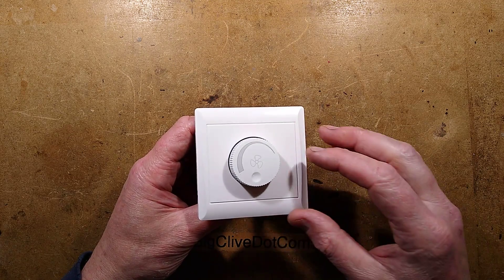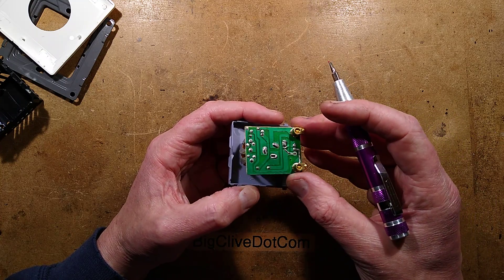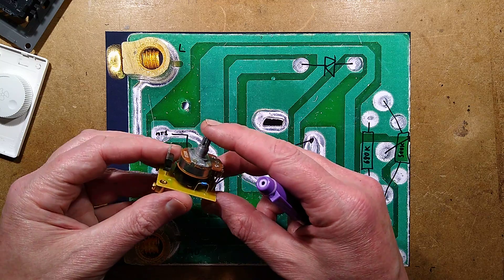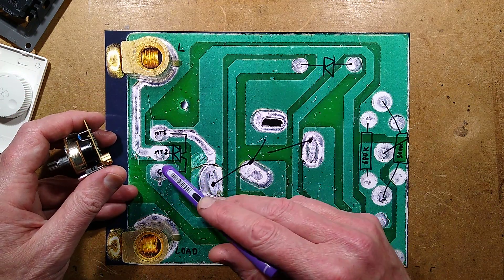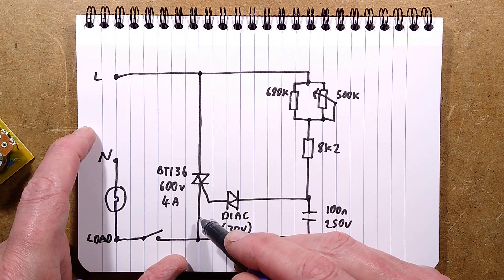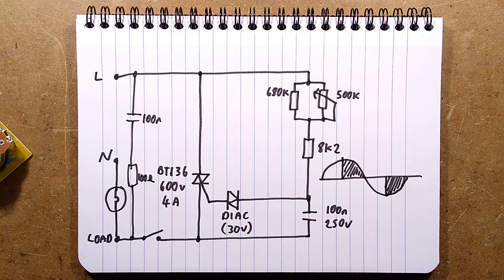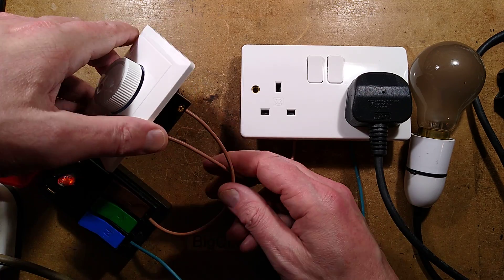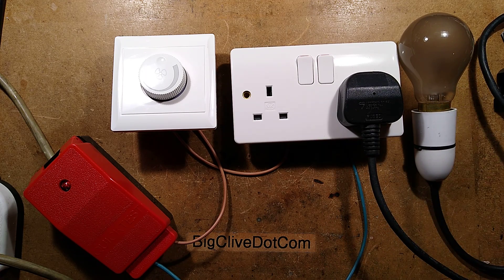Inside a cheap eBay fan controller (with schematic)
With the current heatwave it seems a good time to take a look inside a fan controller.

As is very predictable with grey imports, it is very basic and lacks any electrical noise suppression.  The triac also lacks a basic snubber network, which is usually desirable with inductive loads.  Such a simple circuit may have stability issues with some inductive loads.

The spare component positions could have been intended for a couple of things.  A crude locator with neon and resistor for finding the controller in the dark, or a snubber network.
If they were intended for a snubber network then it's possible that it was left off because it takes very little current to make a fan rotate, and it may have leaked enough to keep a new fan turning slowly.  If it had been on the other side of the switch it would have been less of an issue.

I'm not sure if these are made in 120V versions.  It's possible that the simplest fix for timing might be to adjust the capacitor value down so it charged faster on each half cycle.